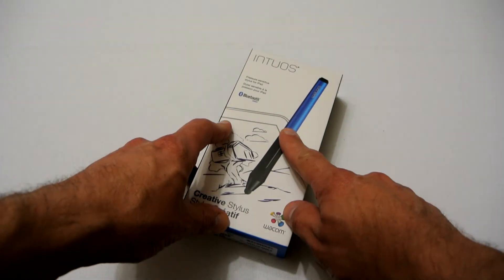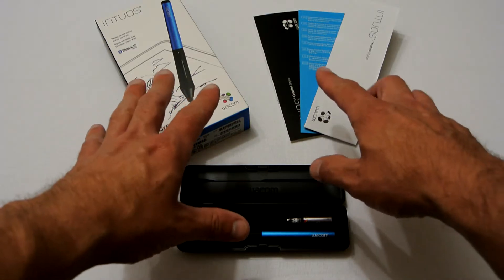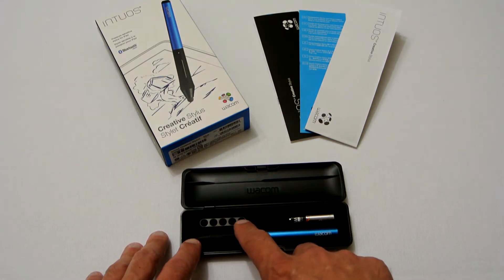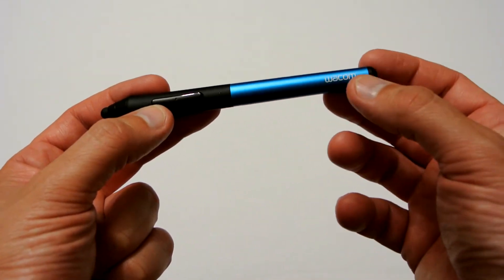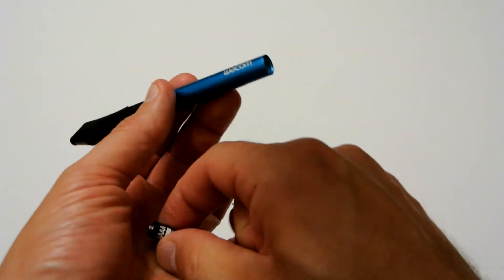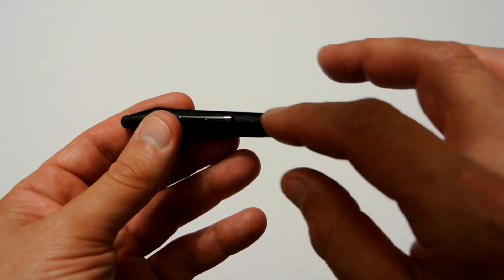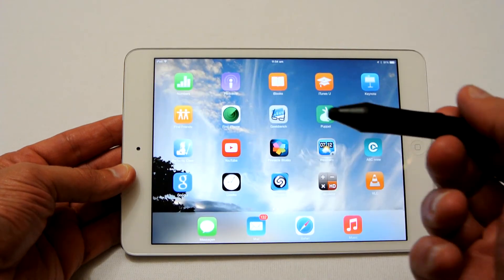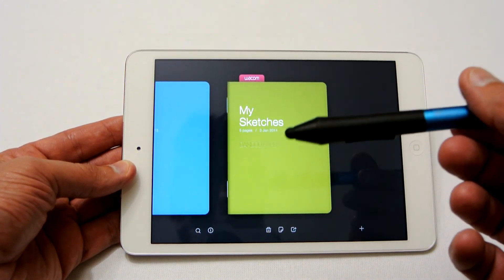Intuos Creative Stylus from Wacom - My Unboxing & First Look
My unboxing & First Look at the intuos Creative Stylus from wacom

Drawing By PBJ

Web Page for more info and what apps work with it